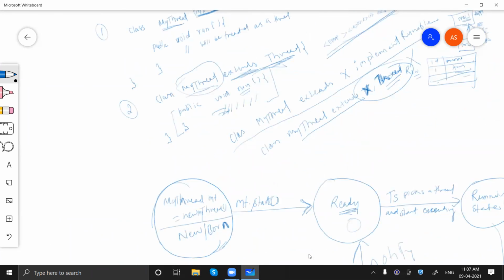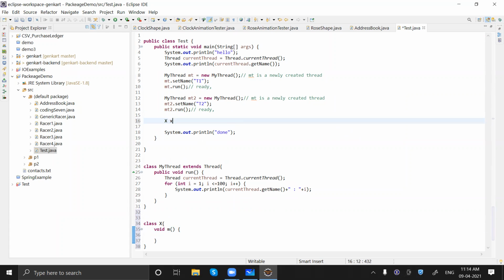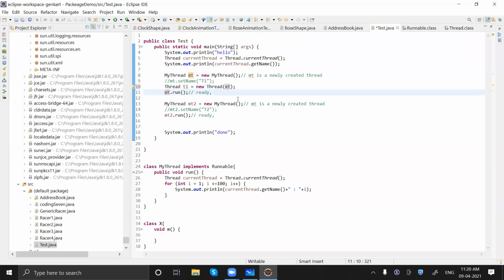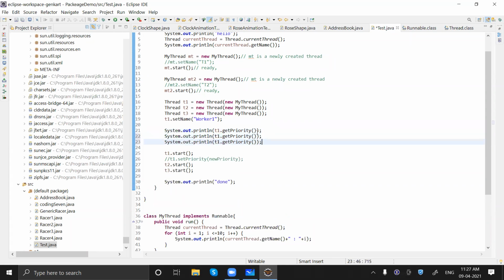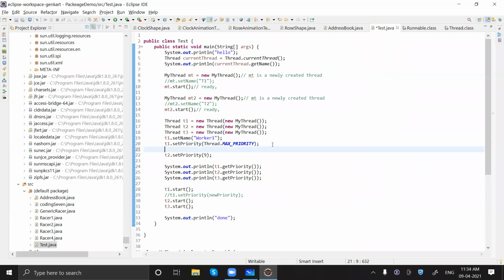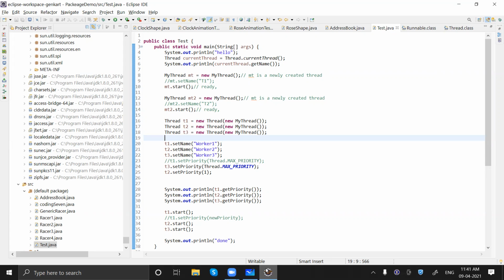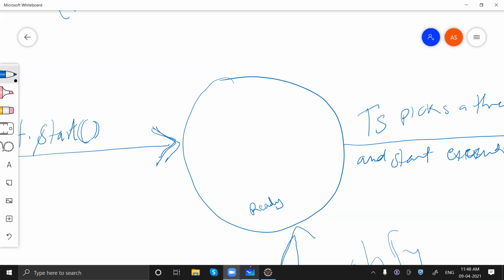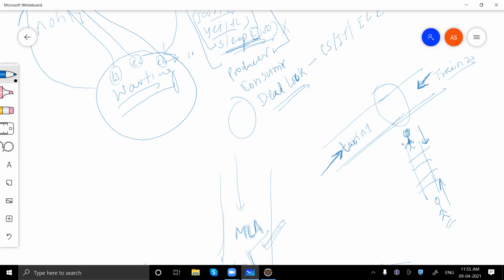Java Thread Tutorials (Part - 2)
Java Threads || Creating a thread using Runnable interface
How to set Priority